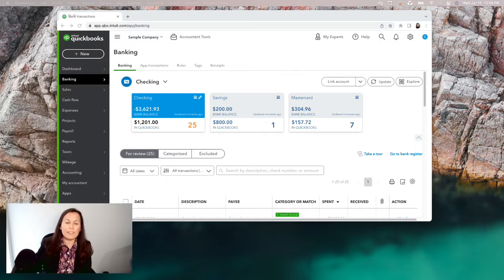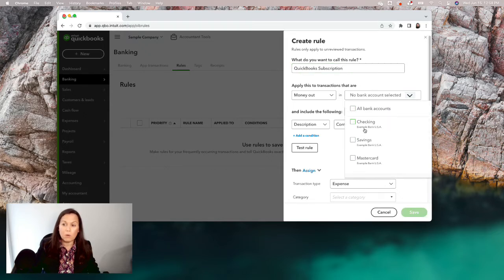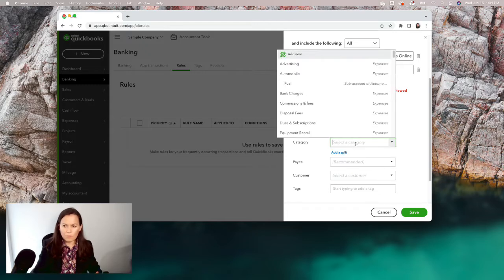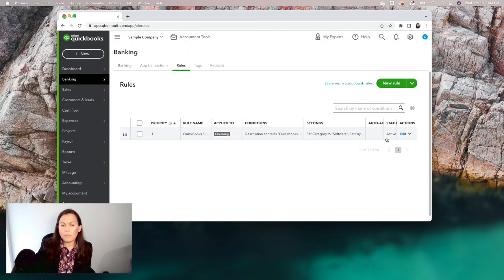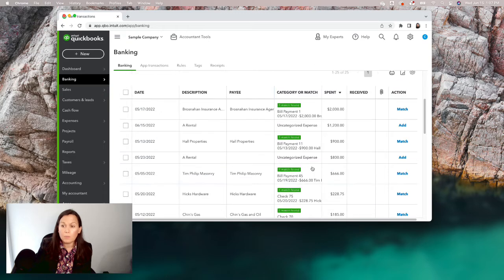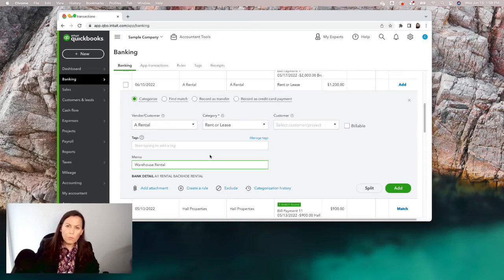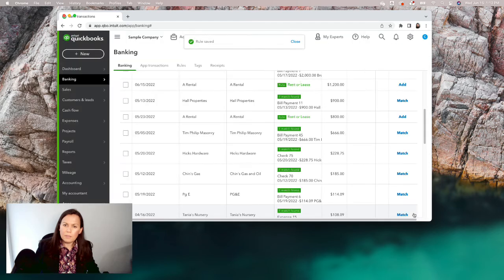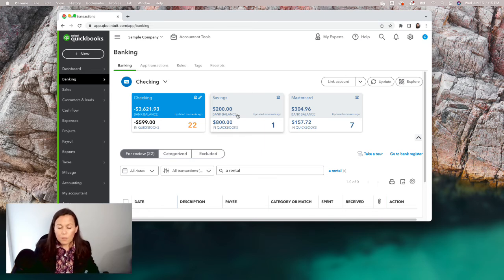How to save time by using rules in QuickBooks Online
Step by step tutorial on how to create and edit rules in QuickBooks Online.
Increase your efficiency by creating effective rules in QuickBooks Online, watch out for common errors while creating rules in QuickBooks Online.